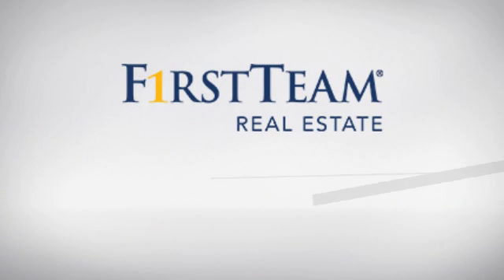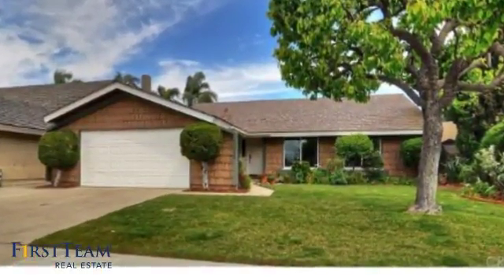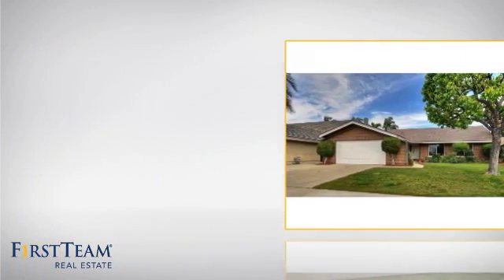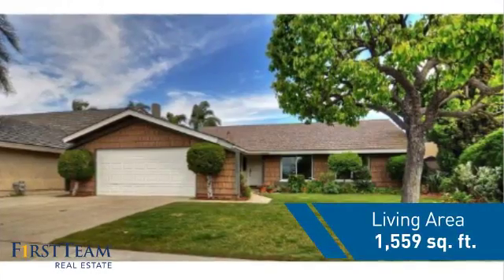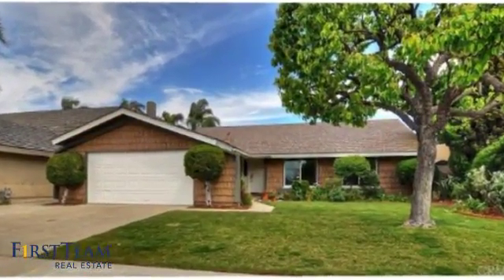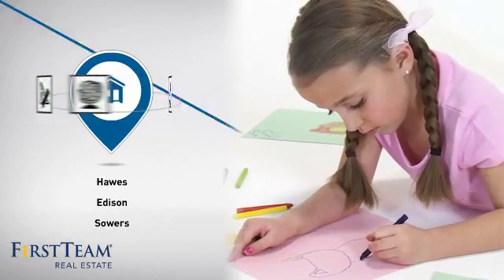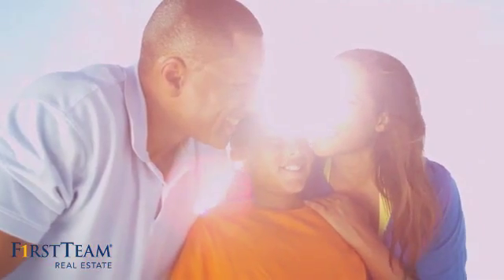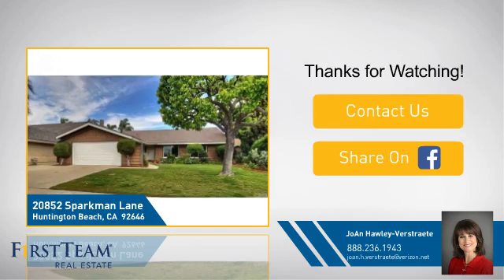20852 Sparkman Lane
Superb Single Story La Cuesta Home located on a Fabulous Interior Tract Lot. This Beautiful Home Features a Spectacular Step-Down Livingrm with Vaulted Ceilings, Skylight and Floor-to-Ceiling Stone Fireplace Plus Tons of Natural Light Enhanced by all the White, Oversized Dual Pane Windows. Additional Amenities Include New Paint, New Carpet,  Updated Baths with Granite Countertops and Custom Tile Floors, Wonderful Family Kitchen with Light Natural Wood Cabinetry and Granite Countertop Opening to the Kitchen Nook & Family Area. The Highly Desirable Master Bedrm Includes Vaulted Ceilings, Triple Sliding Closets, All New Carpeting, a Remodeled Master Bath w/Jacuzzi Tub and Separate Stall Shower. Located near the neighbor park and only 1 1/2 miles to the Beach this makes this home a true find!!